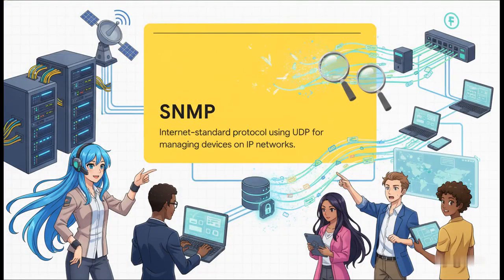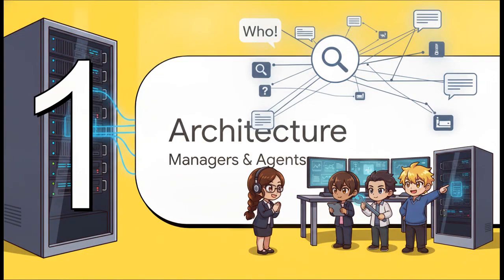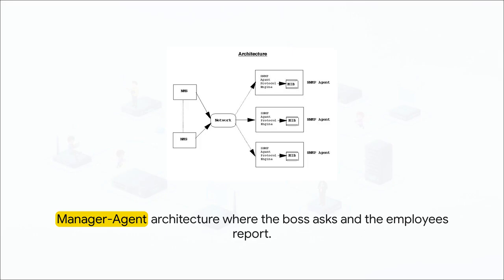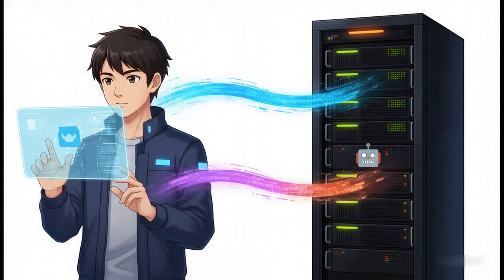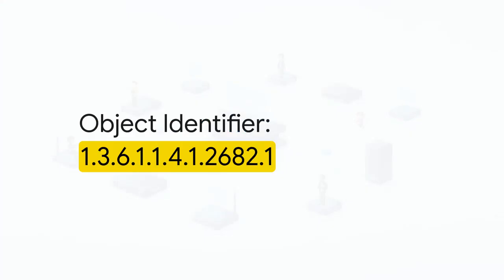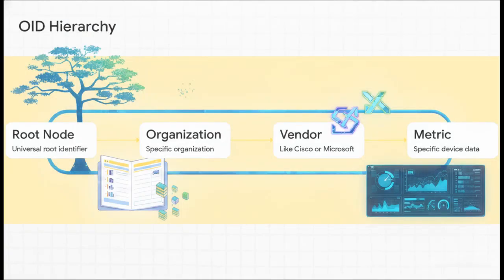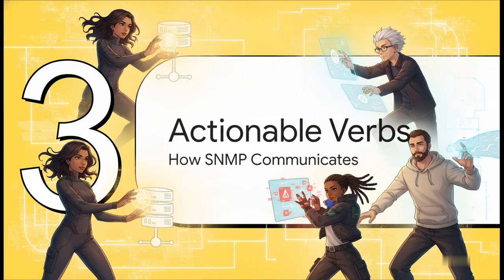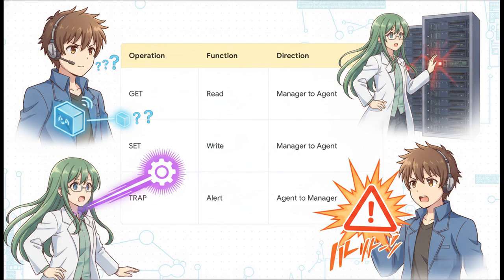SNMP MASTERCLASS | The Complete Network Management Encyclopedia (Beginner to Expert Guide)”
Welcome to the ultimate SNMP Masterclass: The Complete Network Management Encyclopedia—a comprehensive deep dive into the Simple Network Management Protocol (SNMP), one of the most important technologies in modern networking, network monitoring, infrastructure management, cybersecurity operations, cloud computing, telecommunications, and enterprise IT.

Whether you're a beginner learning network management for the first time or an experienced network engineer looking to master advanced SNMP concepts, this video provides a complete guide to understanding how SNMP works, how it is implemented, and how it is used to monitor and manage networks at scale.

In this complete SNMP tutorial, you'll learn the fundamentals of network management, SNMP architecture, managers, agents, managed devices, MIBs (Management Information Bases), OIDs (Object Identifiers), SNMP operations, polling, traps, informs, security, authentication, encryption, monitoring systems, performance analysis, fault management, and enterprise network operations.

We also explore advanced topics including SNMPv1, SNMPv2c, SNMPv3, MIB-II, ASN.1, BER encoding, SMI, Variable Bindings, Counter32, Counter64, RMON, AgentX, proxy agents, distributed monitoring systems, high-availability monitoring architectures, data center monitoring, cloud infrastructure monitoring, virtualization, telecommunications networks, IoT monitoring, cybersecurity integration, SIEM integration, AIOps, observability engineering, digital twins, autonomous networks, and the future of network telemetry.

✅ What SNMP is and why it exists
✅ SNMP Architecture and Components
✅ SNMP Managers, Agents, and Managed Devices
✅ SNMP Communication Process
✅ UDP Ports 161 and 162
✅ SNMP Operations (GET, GETNEXT, GETBULK, SET, RESPONSE, TRAP, INFORM)
✅ Management Information Base (MIB)
✅ Object Identifiers (OIDs)
✅ Structure of Management Information (SMI)
✅ ASN.1 and BER Encoding
✅ SNMP Data Types and Variable Bindings
✅ SNMPv1 vs SNMPv2c vs SNMPv3
✅ Authentication, Encryption, and Access Control
✅ USM and VACM Security Models
✅ Polling and Trap-Based Monitoring
✅ Interface Monitoring and Bandwidth Analysis
✅ Counter32 and Counter64 Metrics
✅ Enterprise MIBs and Vendor Extensions
✅ Cisco, Juniper, Linux, Windows, and VMware SNMP Implementations
✅ Network Performance Monitoring
✅ Fault, Configuration, Accounting, Performance, and Security Management (FCAPS)
✅ Data Center and Cloud Monitoring
✅ IoT and Telecommunications Monitoring
✅ SNMP Troubleshooting and Best Practices
✅ Automation, Python, DevOps, and Infrastructure Monitoring
✅ AIOps, Digital Twins, and Future Network Management Technologies

Network Engineers

Network Administrators

System Administrators

Infrastructure Engineers

Cloud Engineers

DevOps Engineers

Cybersecurity Professionals

SOC Analysts

NOC Engineers

Telecommunications Engineers

Networking Students

CCNA, CCNP, CompTIA Network+, and Security+ Learners

Anyone interested in enterprise network management

By the end of this masterclass, you'll understand how SNMP enables visibility, observability, monitoring, automation, analytics, troubleshooting, and operational intelligence across networks ranging from small business environments to global telecommunications infrastructures containing millions of devices.

If you enjoy this video, don't forget to Like, Subscribe, and Turn On Notifications so you never miss future tutorials on networking, cybersecurity, cloud computing, artificial intelligence, DevOps, system administration, infrastructure engineering, and emerging technologies.